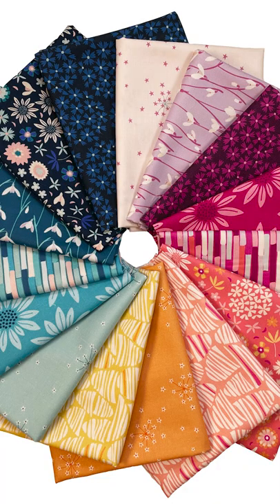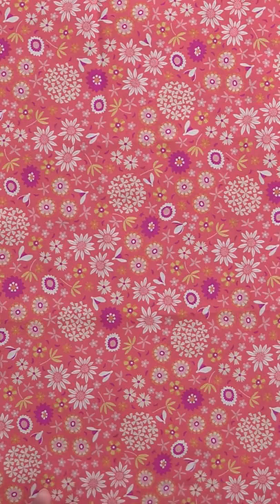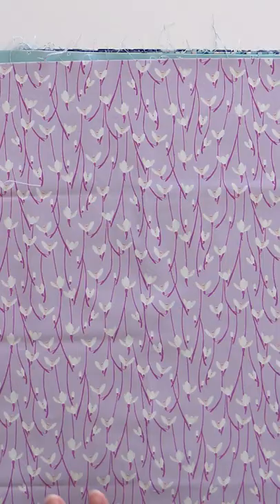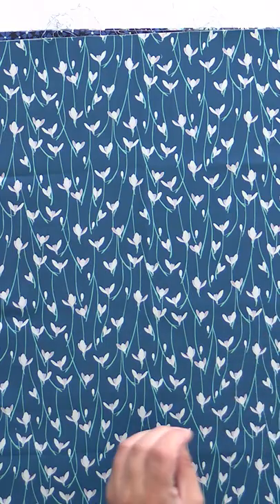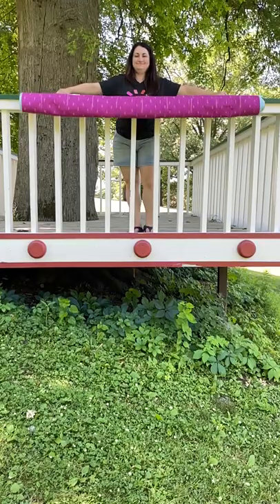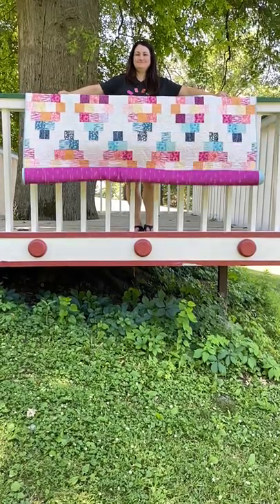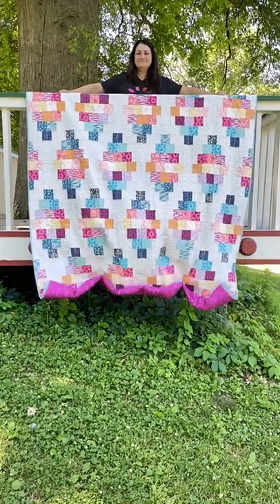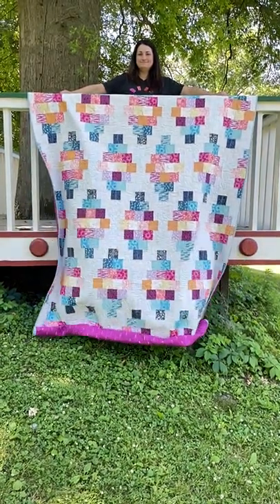Arcadia by Pippa Shaw for FIGO Fabrics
Arcadia by Pippa Shaw